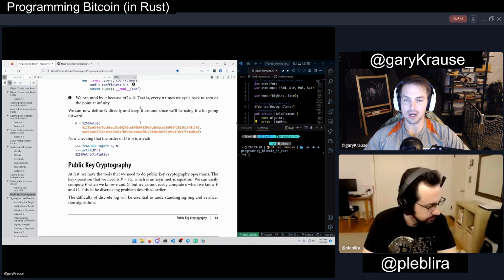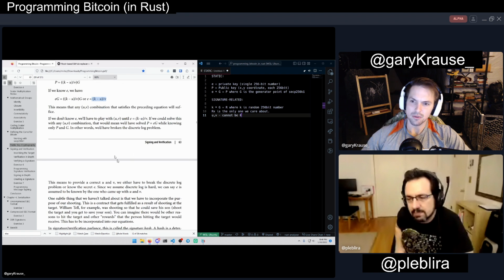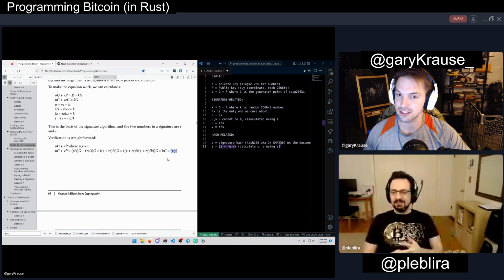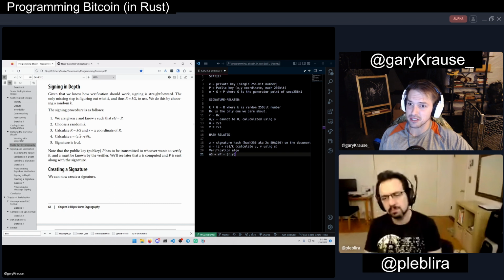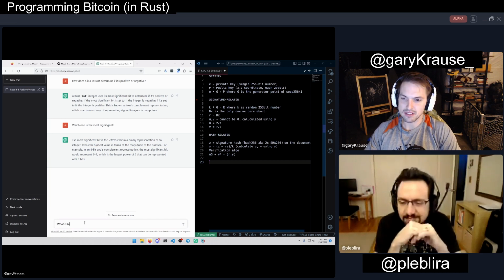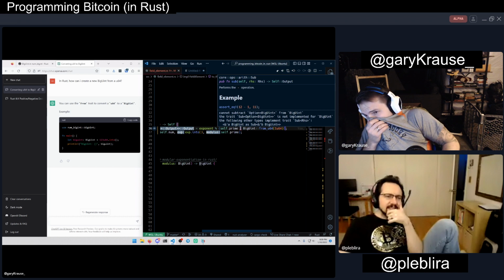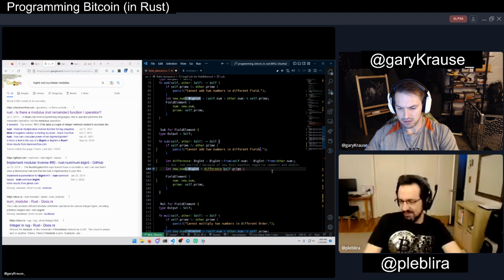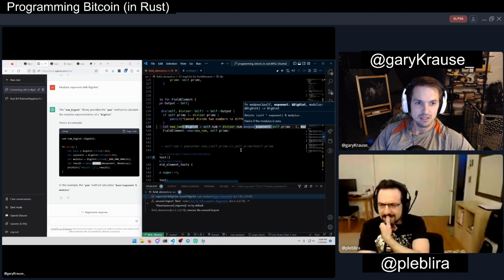2023 01 30 Programming Bitcoin Rust